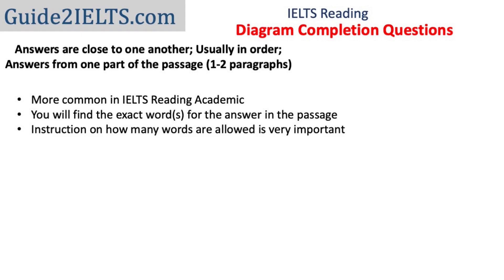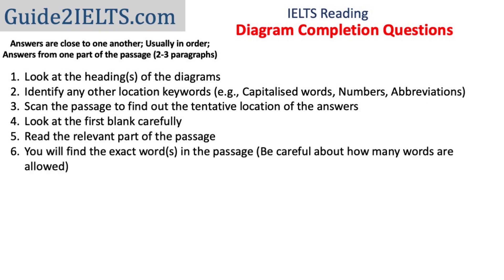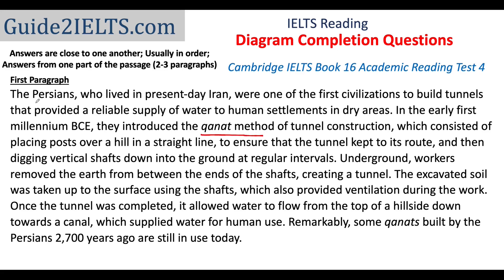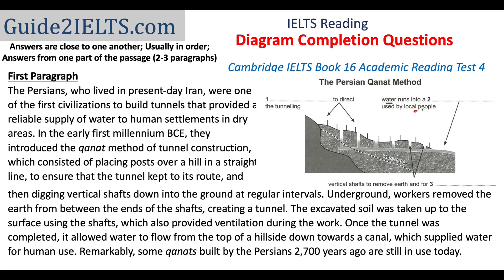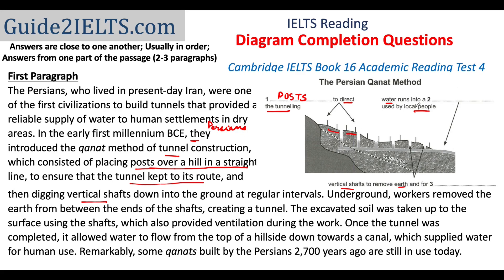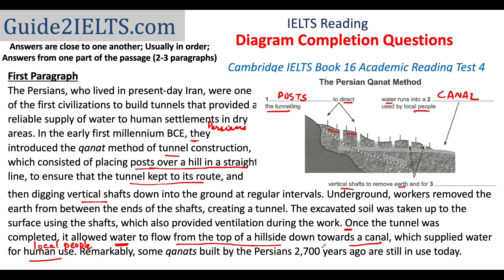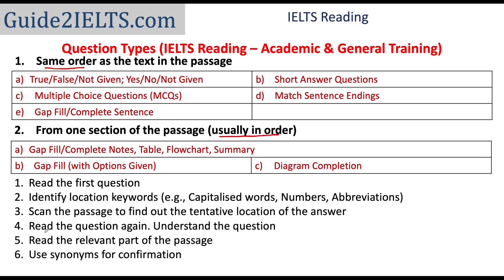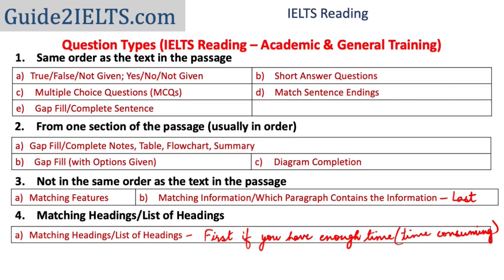Diagram Completion Questions | Tips & Strategies | Mastering IELTS Reading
📚 Matching Features (July 1, 2024)
📚 Matching Information (July 6, 2024)
📚 List of Headings/Matching Headings (July 9, 2024)

Struggling with diagram completion questions in the IELTS Reading section? Although more common in the Academic test, these questions can also appear in the General Training test. This video provides a detailed, step-by-step guide to help you master diagram completion questions effectively.

In this video, you'll learn:
📊 Proven strategies to approach diagram completion questions
📊 A comprehensive, step-by-step method to find the correct answers
📊 Real examples to practice and enhance your skills

By the end of this video, you'll have the confidence and techniques needed to tackle diagram completion questions and boost your IELTS Reading score!

All the examples in the video are from Cambridge IELTS books. Links to a few of them:
2. (Book 17 General Training)

The computer-delivered IELTS explanation of question types has been taken from IDP and British Council websites. Here are the links:

Getting Band 9 in IELTS Reading (Academic & General Training) is very possible after watching this video...

Chapters:
0:00- Introduction
0:25- Step-by-step (How to solve)
1:17- Examples